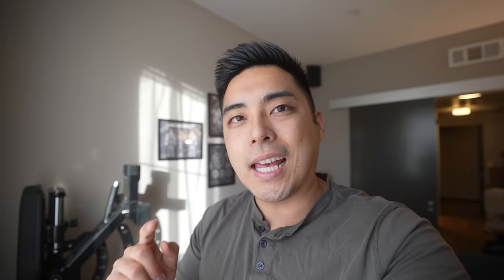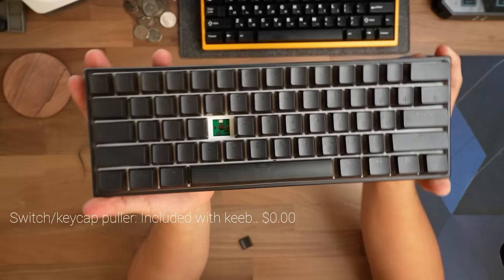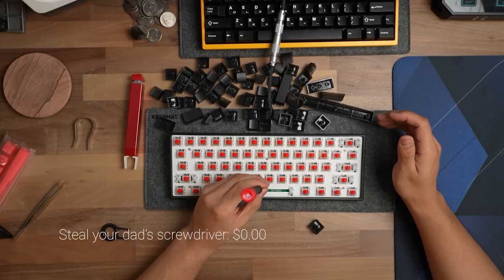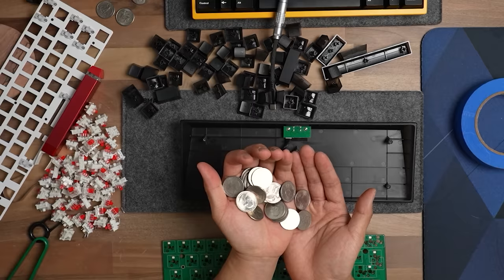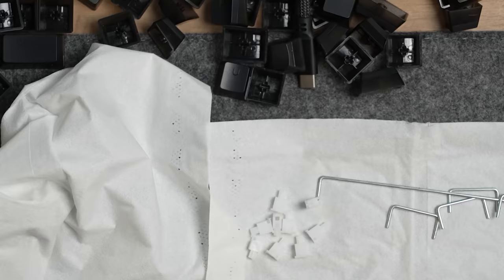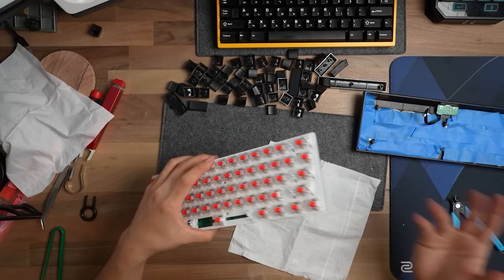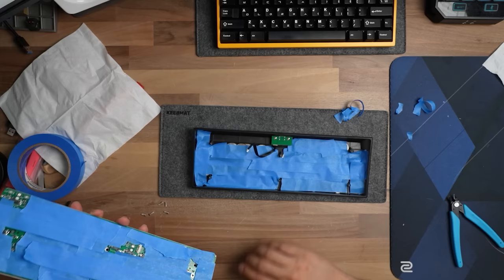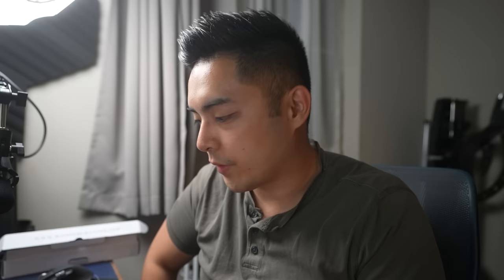I cheated in the $30 keyboard modding challenge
Collab with @HipyoTech @SwitchandClickOfficial @LewisToh @Keybored

I stream on Twitch at 6:00 PM PT on Mondays and on YouTube at 6:00 PM PT on Wednesdays.

Keyboard: Womier WK61 - mine was $50 with south facing LED kailh hotswap but it's not there for some reason.
Board insulation: Blue painters tape
Plate: Stock aluminum plate
Keycaps: Stock PBT keycaps

In this video, I enter a challenge with some keyboard legends to see who can modify the Womier WK61 the best .. with a RANDOMIZED budget!